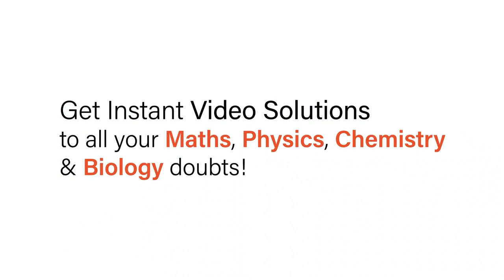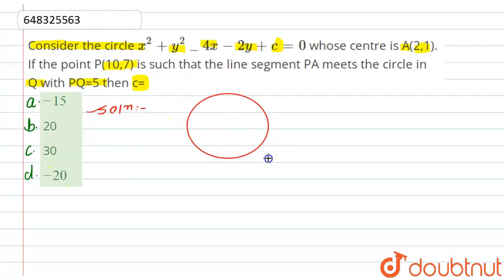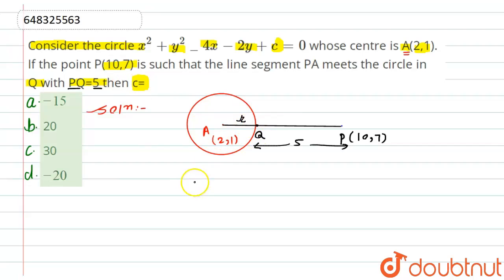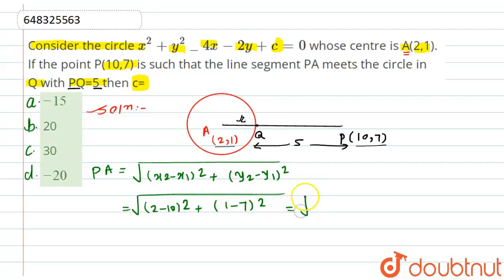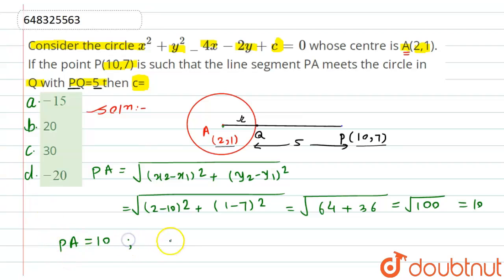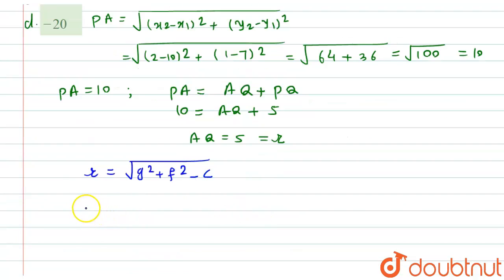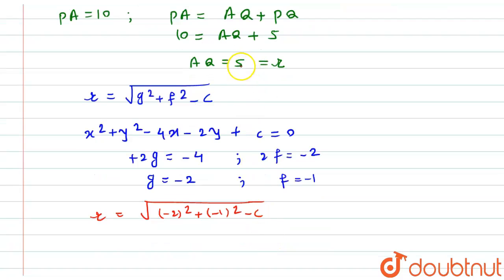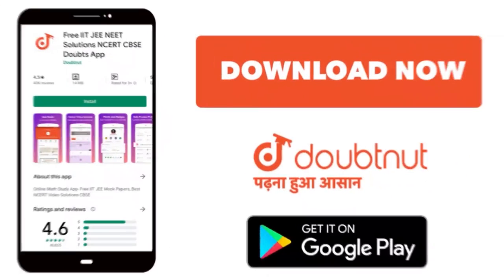Consider the circlex^(2)+y^(2)_4x-2y+c=0 whose centre is A(2,1). If the point P(10,7) is such th...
Consider the circlex^(2)+y^(2)_4x-2y+c=0 whose centre is A(2,1). If the point P(10,7) is such that the line segment PA meets the circle in Q with PQ=5 then c=
Class: 12
Subject: MATHS
Chapter: CIRCLES
Board:IIT JEE

👉 Have Any Query? Ask Us.